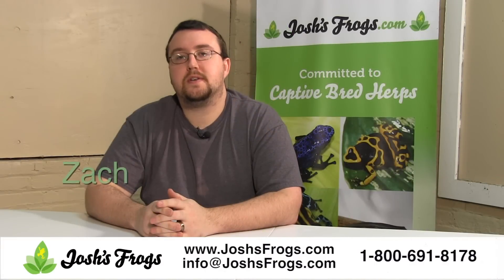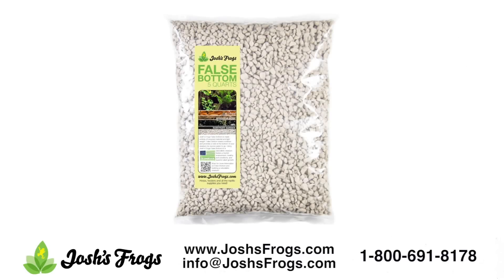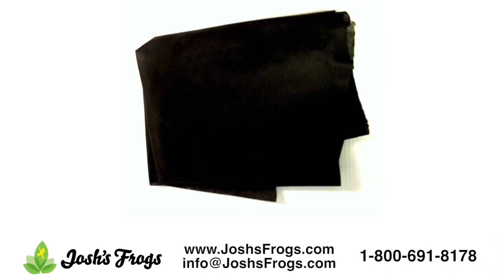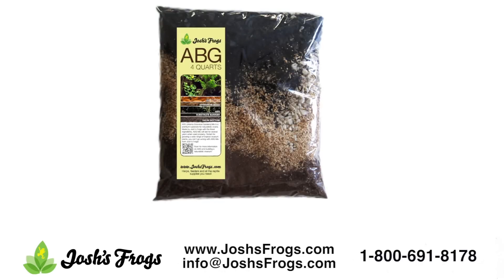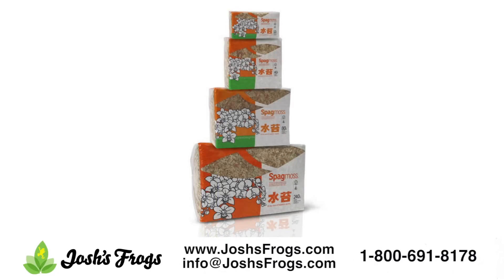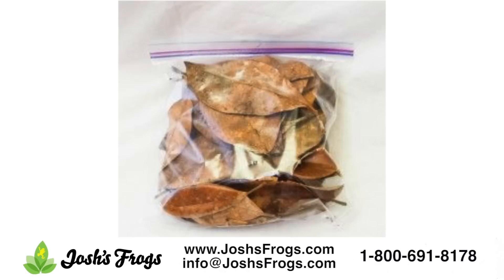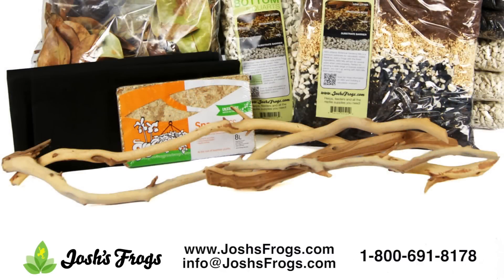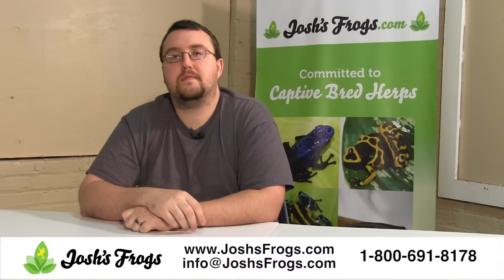Josh's Frogs Tankless Dart Frog Kits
The Josh's Frogs Tankless Dart Frog Kits are aimed at those who already have a tank sitting around, and are looking to fill it! Each tankless kit comes with the proper substrates and wood needed to set up a successful vivarium for dart frogs.